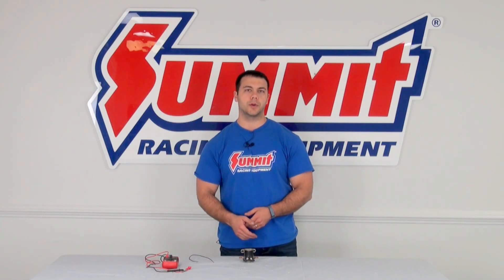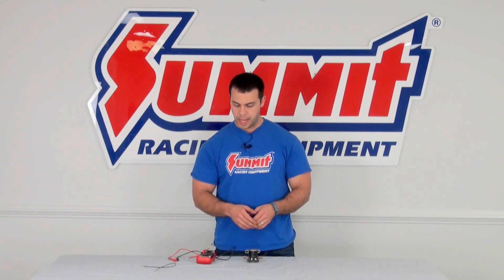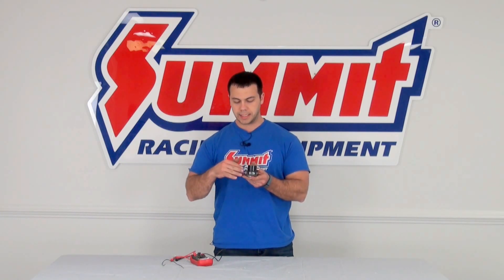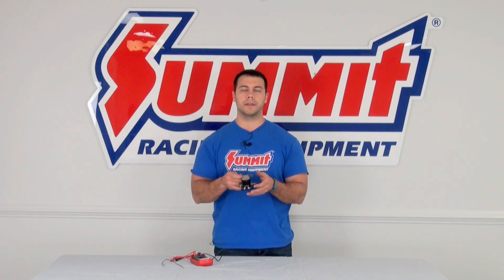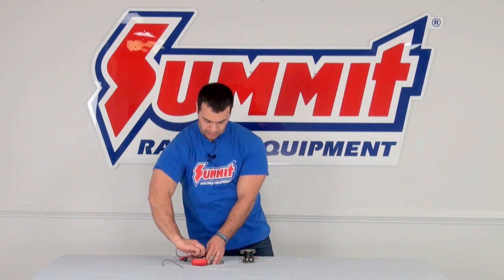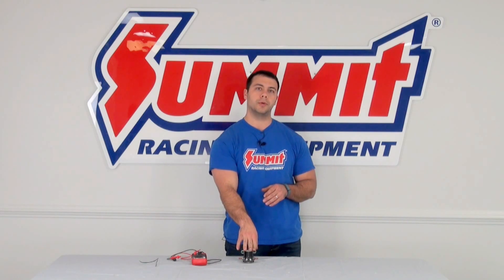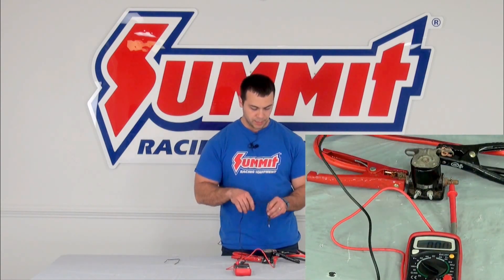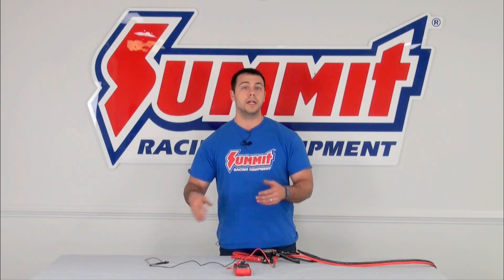How to Test a Starter Solenoid - Summit Racing QuickFlicks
Learn how to test a starter solenoid to make sure it’s not the culprit in your electrical system. Al discusses how to diagnose a faulty start solenoid with a multimeter and wire.